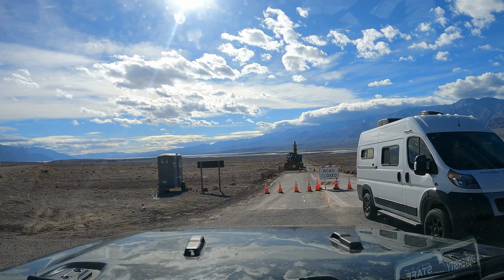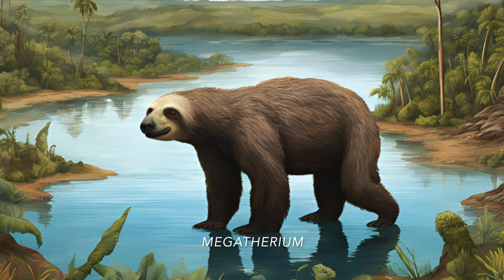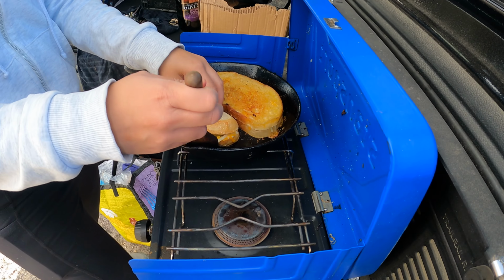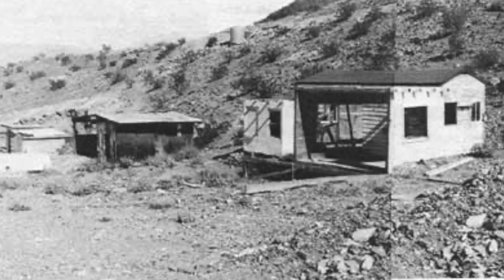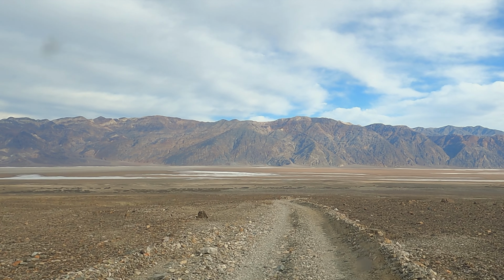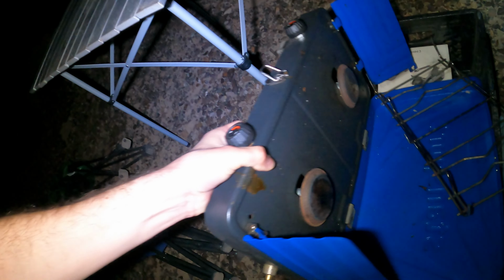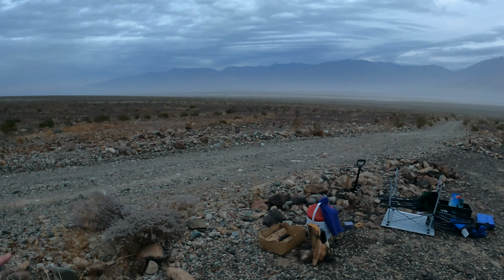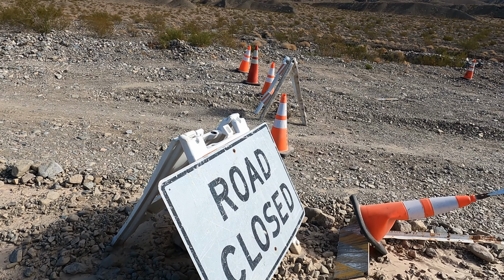Camping Along Death Valley's West Side Road In a Windstorm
After a detour, we head up West Side Road in Death Valley to find some dispersed camping and experience the desert's notorious windstorm.